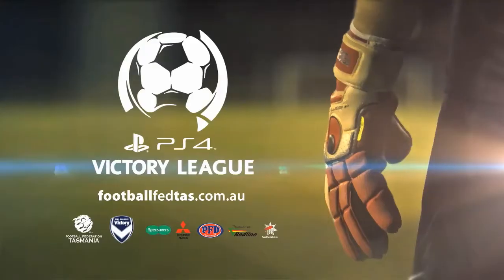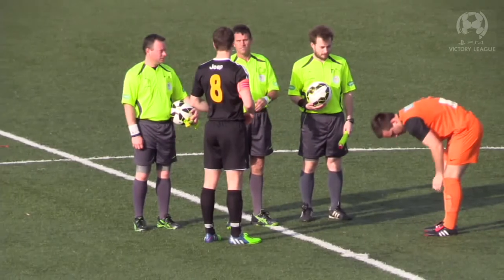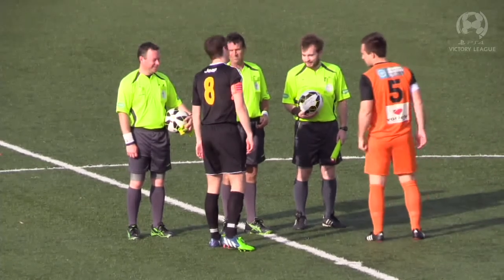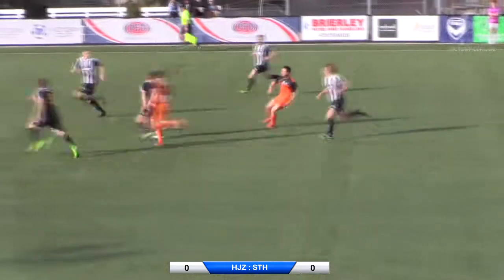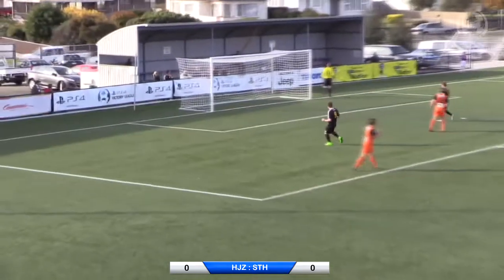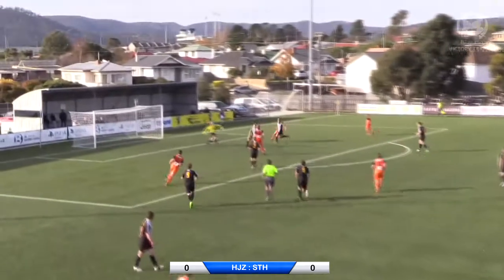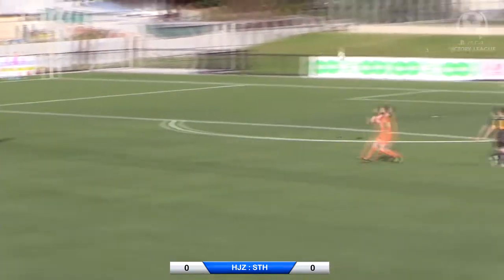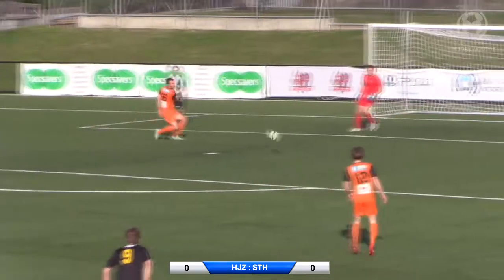HIGHLIGHTS - Playstation 4 Victory League Round 8: Hobart JEEP Zebras v South Hobart